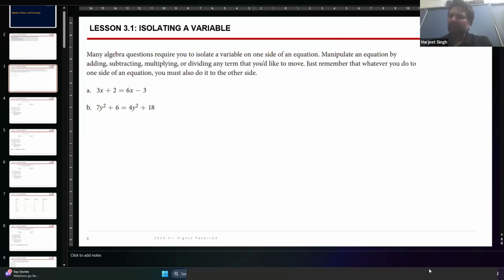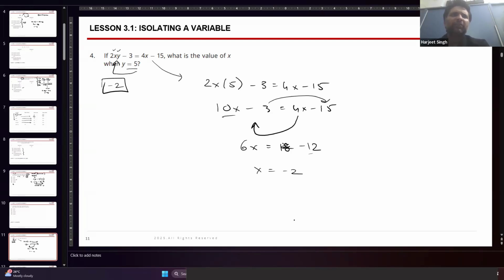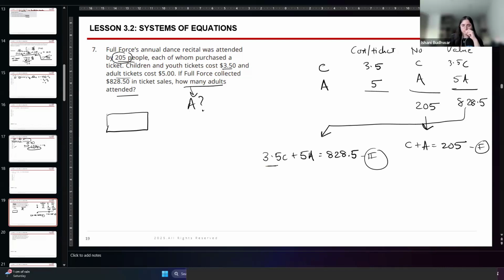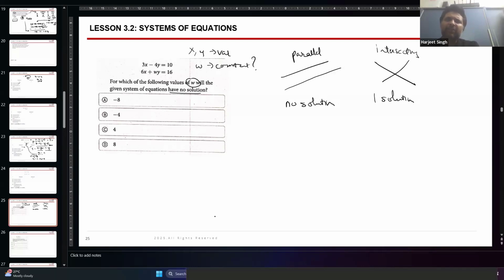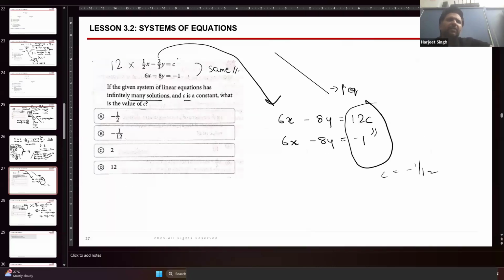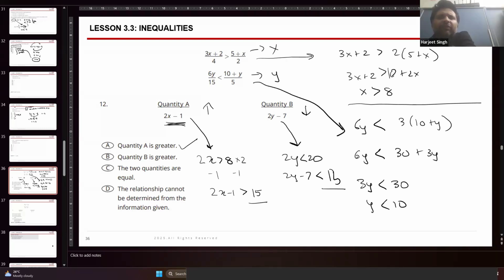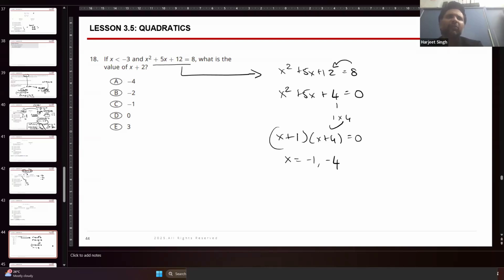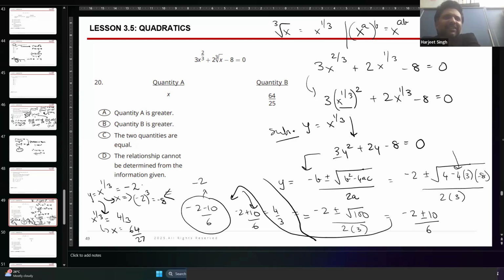GRE - Algebra Live Session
In this GRE Algebra session, we break down the core concepts you must master for the Quant section — including isolating variables, solving systems of equations, inequalities, quadratics, and absolute value problems.

This session focuses on clear step-by-step methods, problem-solving strategies, and practical examples to help you build confidence and accuracy. Perfect for beginners and serious GRE aspirants looking to strengthen their algebra foundation.